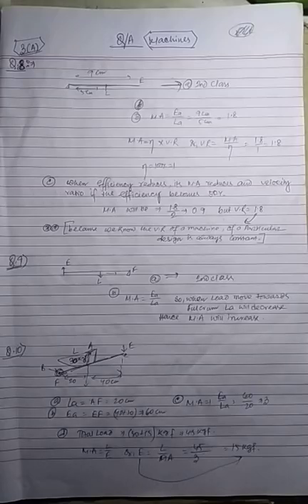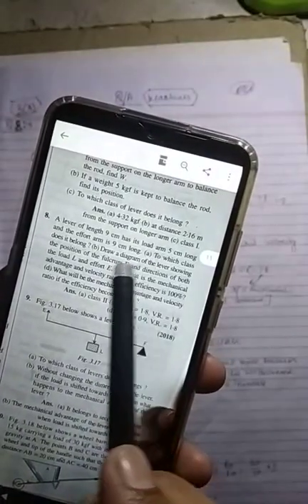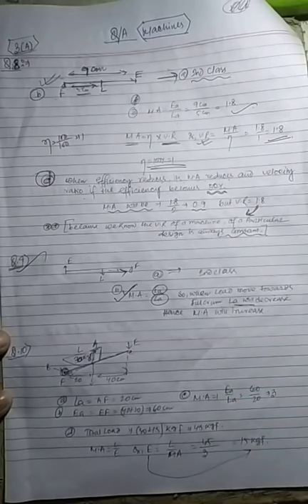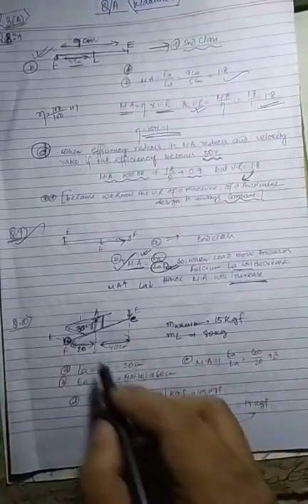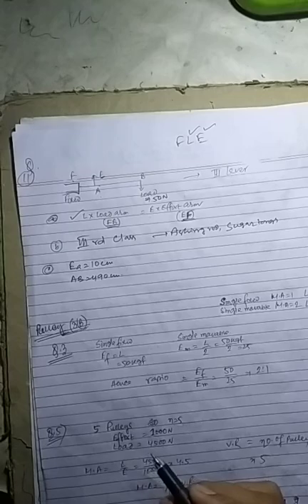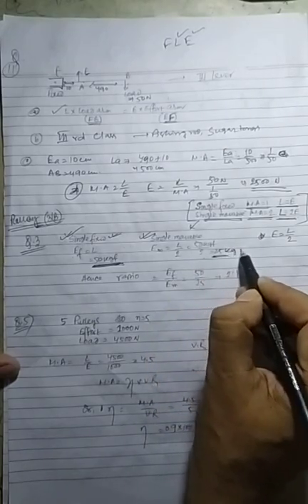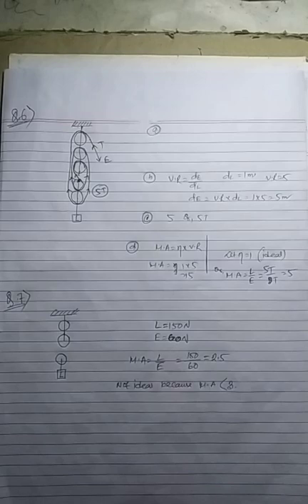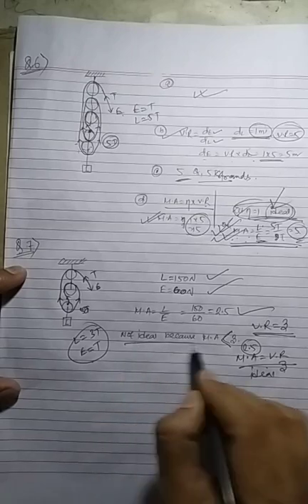MACHINE// NUMERICALS//ICSE/CBSE PHYSICS//CLASS X